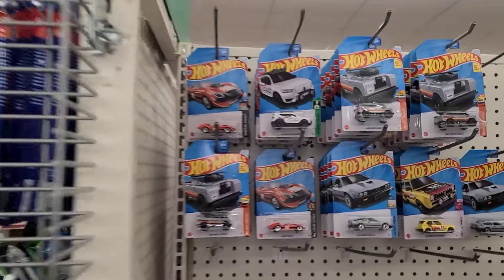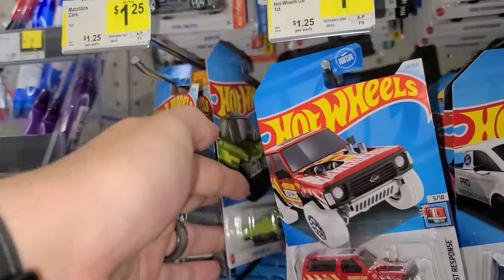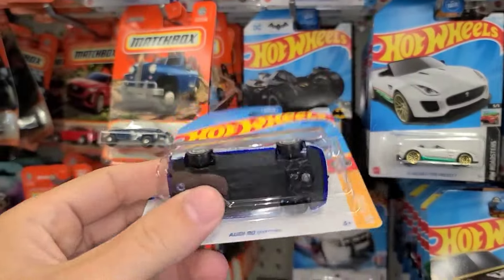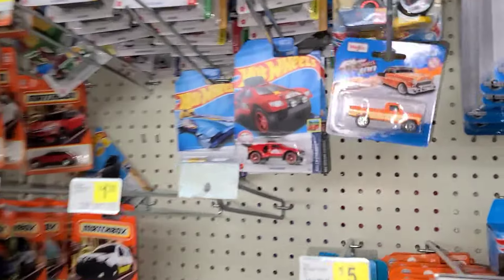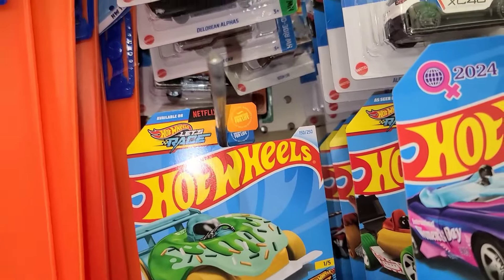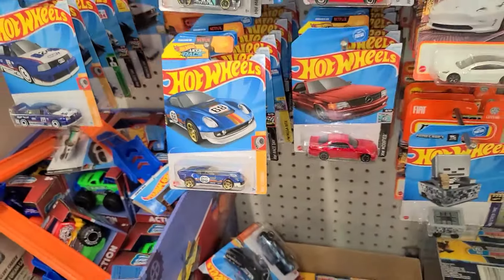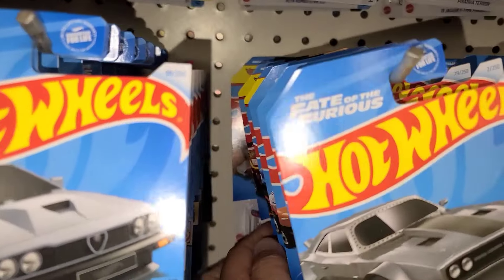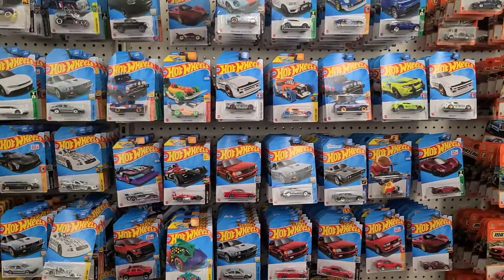Dollar Tree Tuesday is here! can we find a super in the 100's of Hotwheels 🧐 Plus Exclusives!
We head out in search of some new and amazing diecast hitting the Shelves.

Use my Link for $15 free on Whatnot and pick up some 🔥 Diecast!